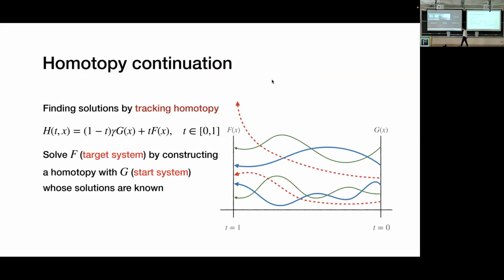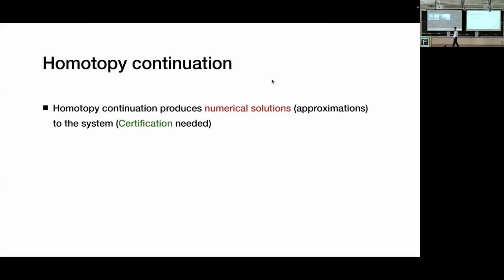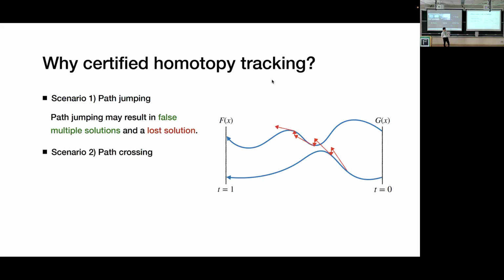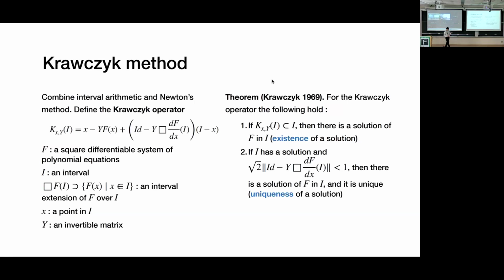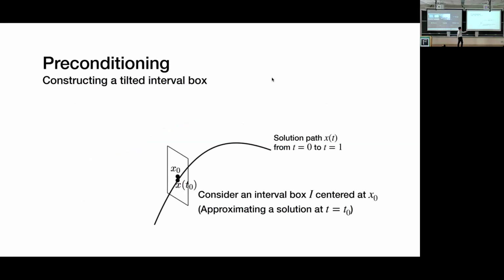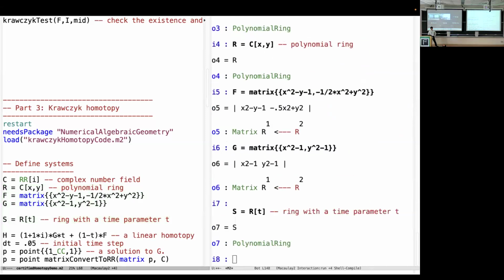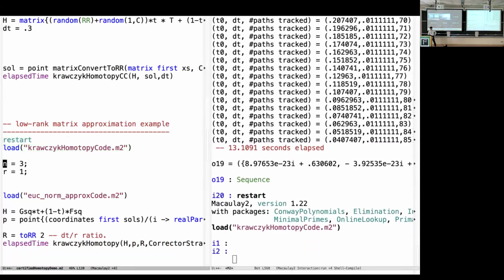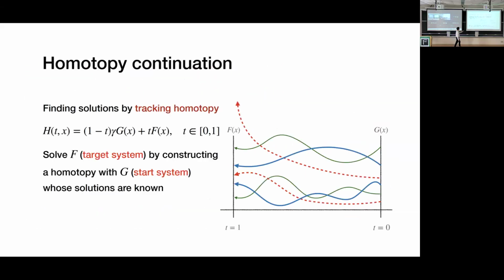Certified homotopy tracking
Speaker: Kisun Lee (Clemson University)
Wednesday, June 5, 2024